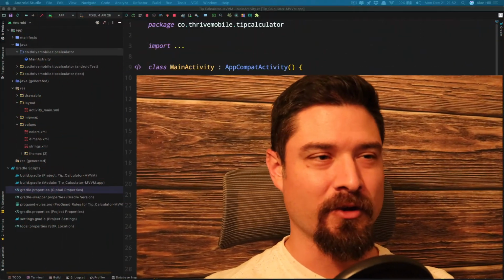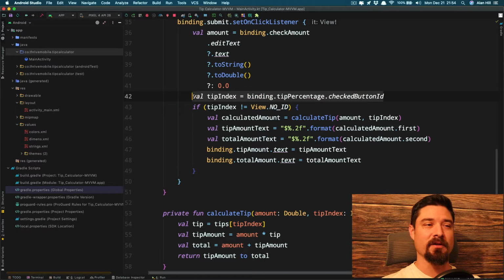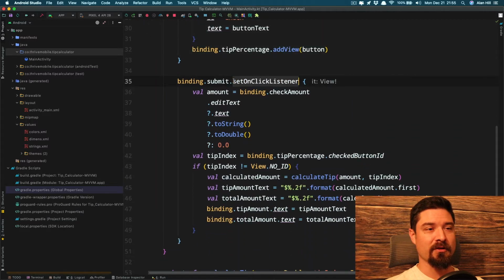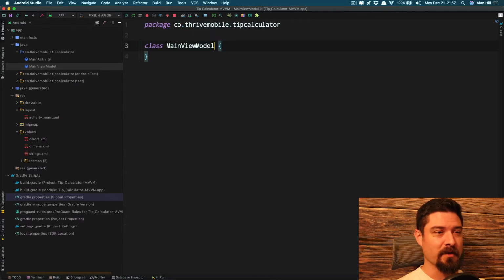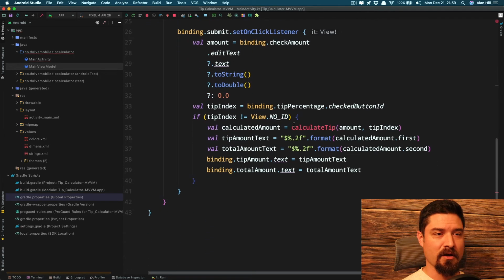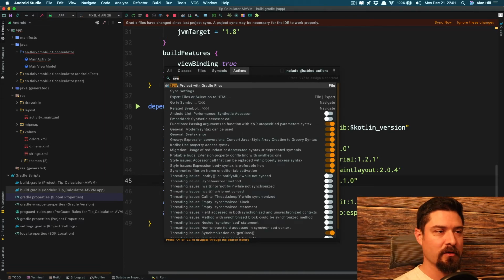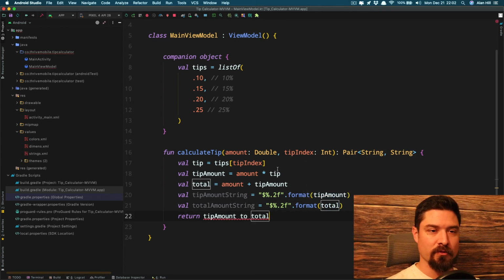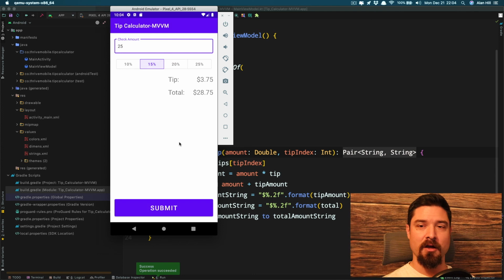Converting Android App to MVVM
Check out how to convert a simple app to MVVM!